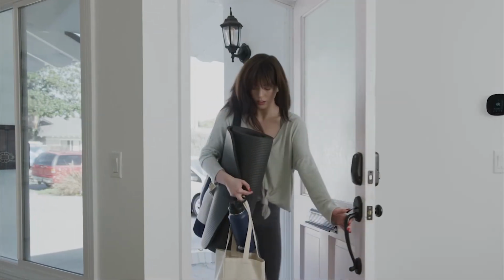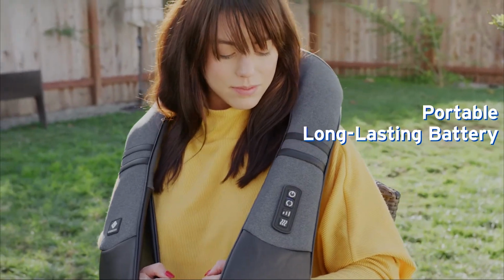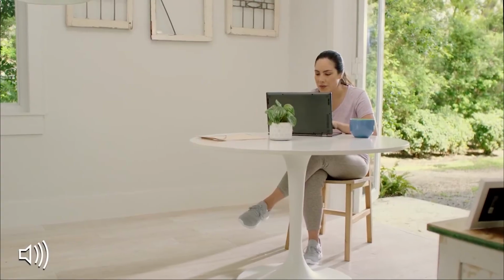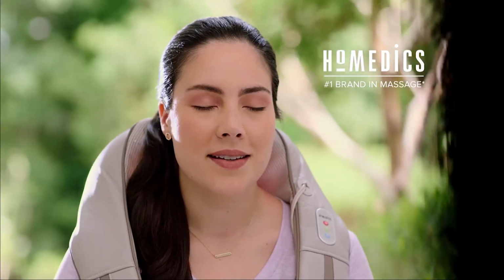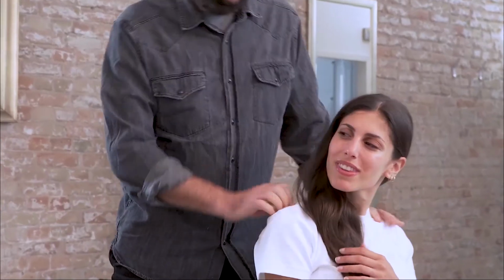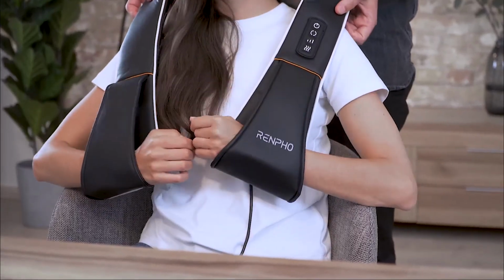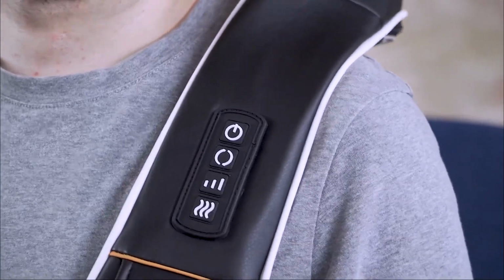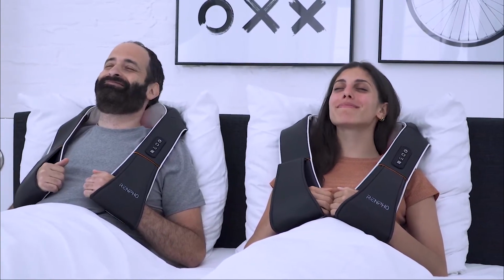Top 5 Best Neck And Back Massagers In 2021 | Extreme Budget Massage Machines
Hello Guys,

Are you looking for the Top 5 Best Neck And Back Massagers In 2021 | Extreme Budget Massage Machines?

These are perfect for especially Home And Also for office use. Also, these Top 5 Best Neck And Back Massagers In 2021 are top-rated on Amazon and that will help you to save your golden time.

You are going to watch the latest and quality products. We will be bringing the best products to buy which will be saving your time and money.

I hope you will really love this video Top 5 Best Neck And Back Massagers In 2021 | Extreme Budget Massage Machines.

0:00​ Intro

0:12  1] Etekcity Cordless Neck Back Massager with Heat

1:26 2] HoMedics Shiatsu Deluxe Neck & Shoulder Massager with Heat

2:24 3] Sunbeam Heating Pad for Neck & Shoulder Pain Relief

3:07  4] Sunbeam Sunbeam Heating and Massage Pad for Neck & Shoulder Pain Relief

Amazon

 3:43 5] Amazon Basics Shiatsu Neck and Shoulder Massager with Infrared Heat and Deep

It supports our channel and allows us to continue making videos.

Relevance Tags.